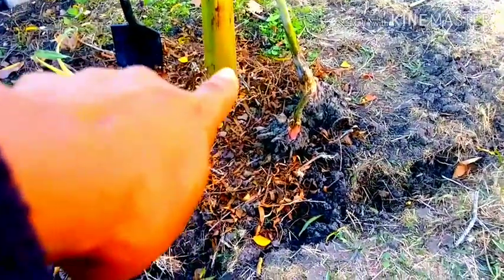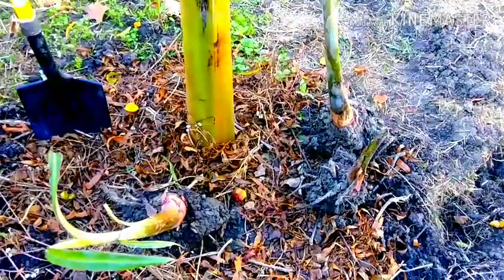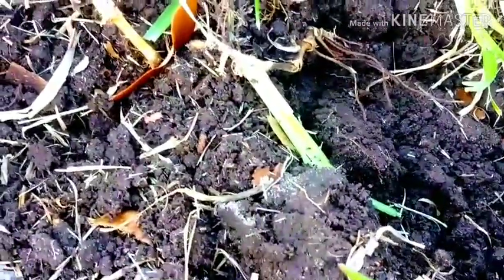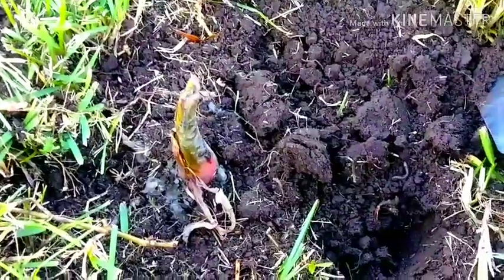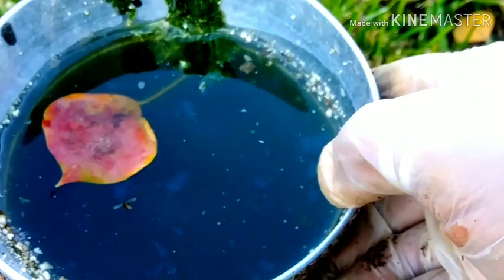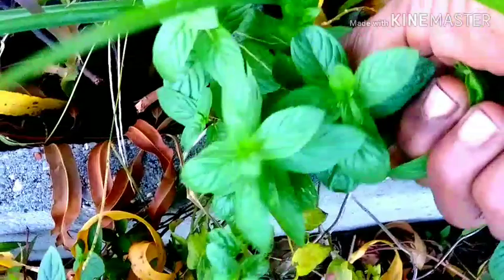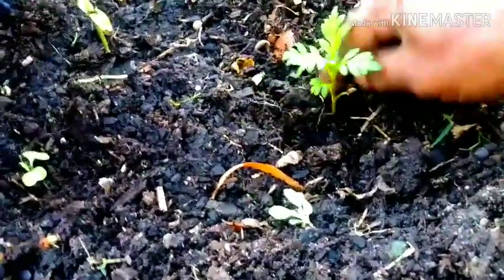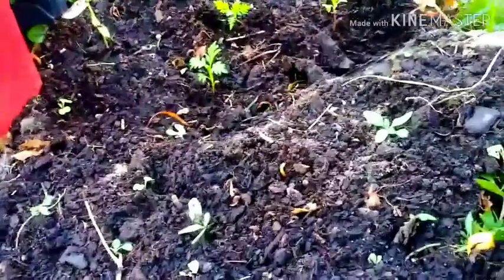How I'm Re-Designing My Garden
Good Morning Everyone, In today's video I'm Sharing Some of My Plans for My Spring Garden 2020, This is Just One Part.. Thanks for Stopping by, Have a Beautiful Monday.